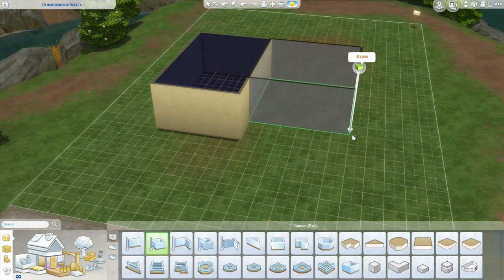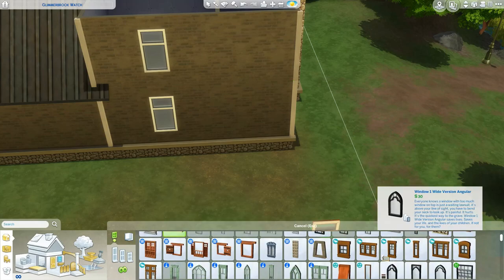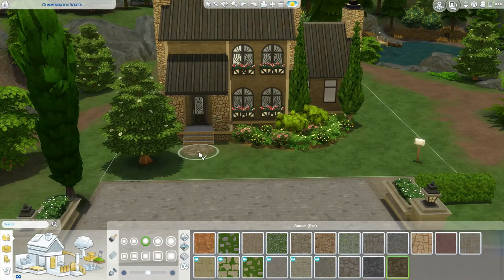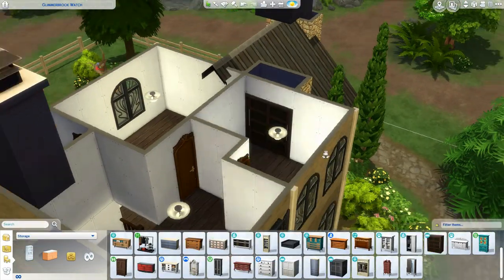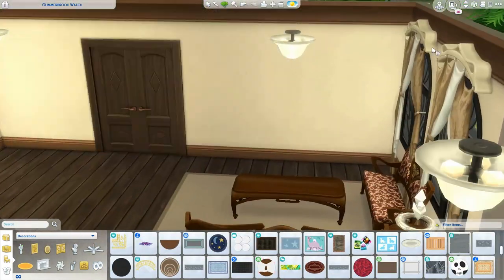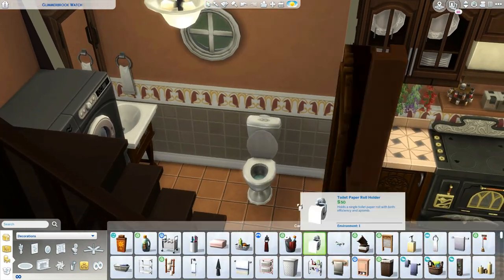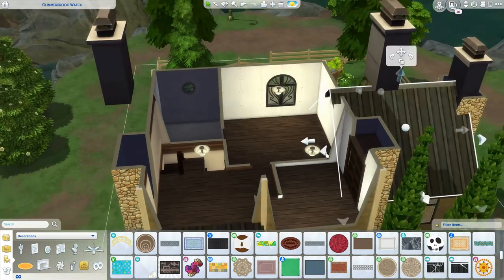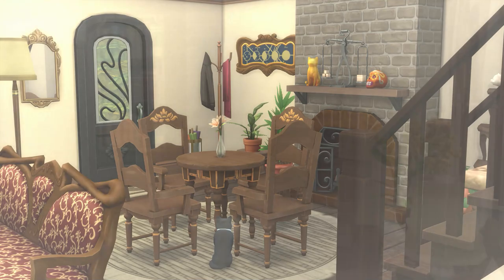STORYBOOK COTTAGE // THE SIMS 4: SPEED BUILD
-- SOCIAL

ORIGIN: carissalwhee
TUMBLR(cc finds) : carisimsyt

--FAQ

-I'm 24!